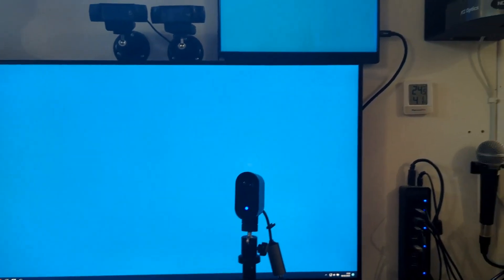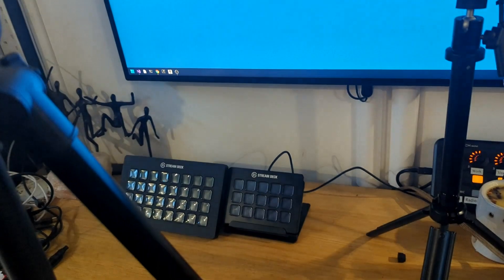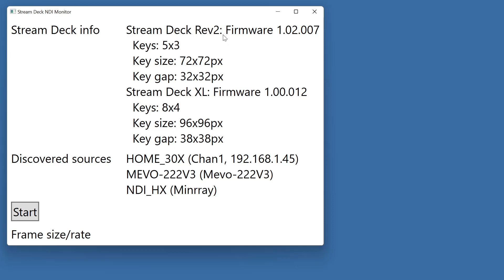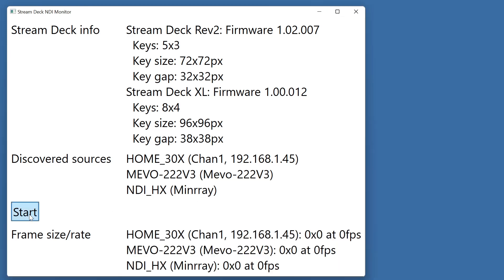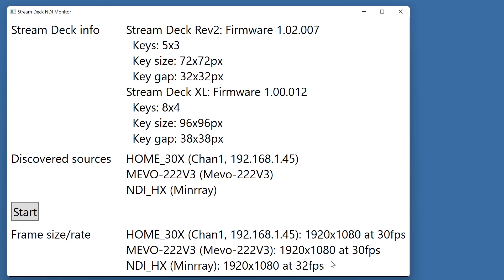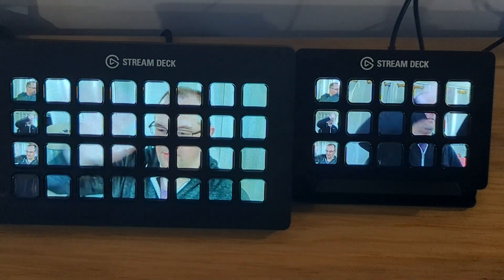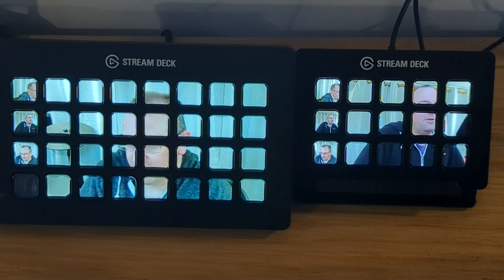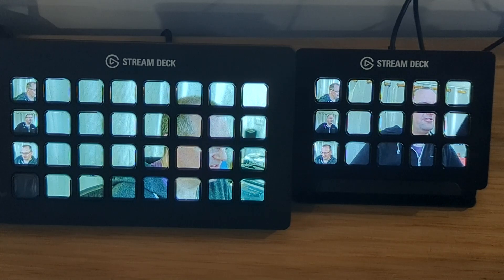Displaying NDI sources on Stream Decks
This is the video content for an upcoming blog post - using Stream Decks as camera monitors, effectively, displaying NDI video sources.

There's more detail in the blog post about how it's implemented